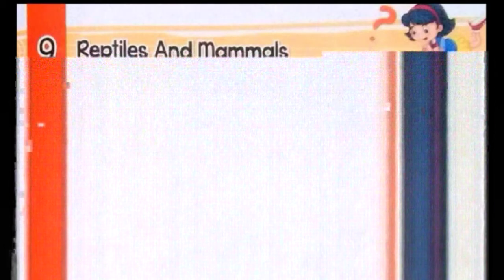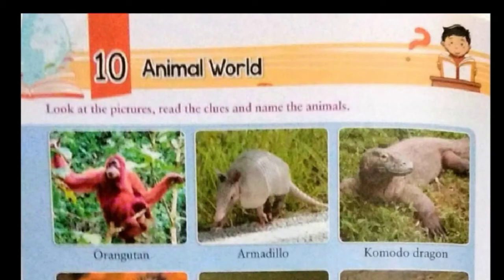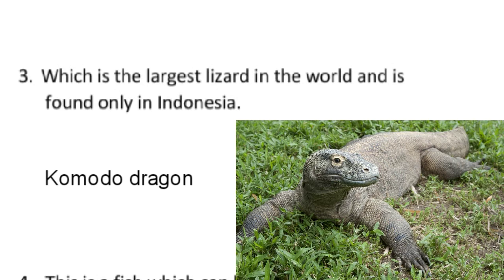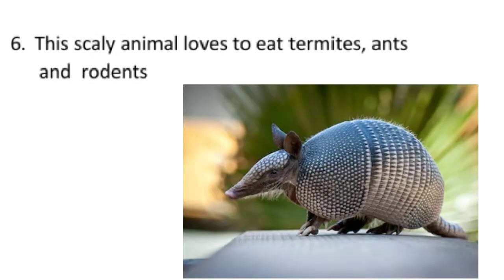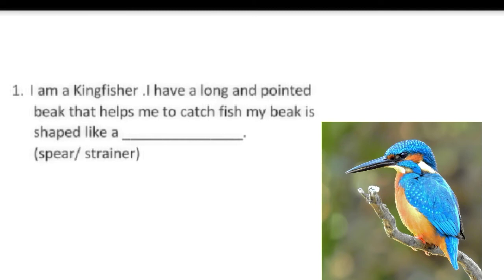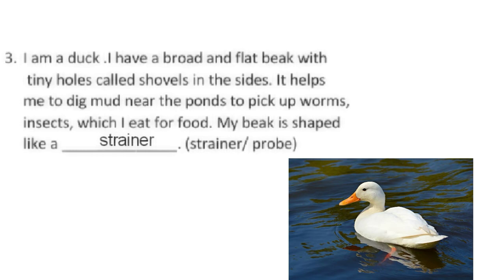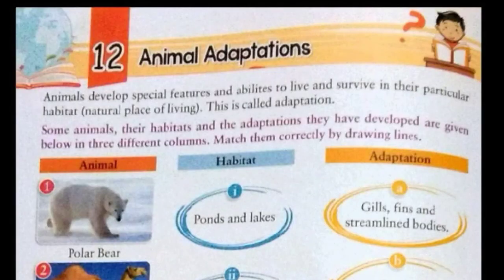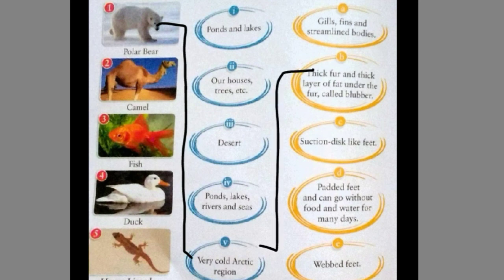Greatmen Online Learning Class 5 GK 0201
We Are Committed To Provide Best Knowledge To Create Happiness In Our Society. In This Continuous Effort We Are Now Gearing Up For One Of The Required Teaching Methodology In The Current Situation To Facilitate Continuous Learning For Our Scholars We Will Be Sharing Online Learning Videos For All The Classes For The Session 2020-21. Since This Method Is New For The Educators , We Request For The Parents Cooperation And Support In Our New Endeavor. This Video Contains Class 5 GK Unit 2 Explanation.